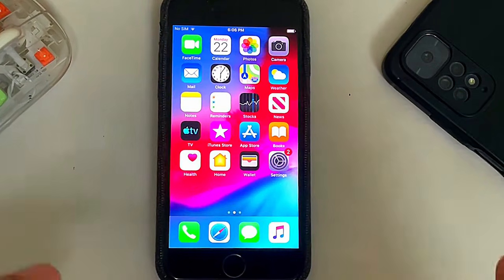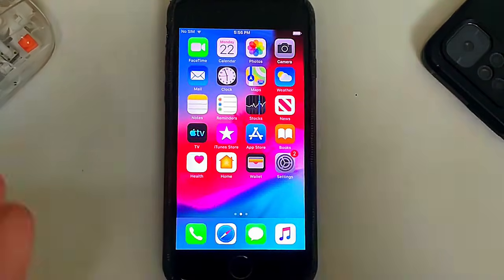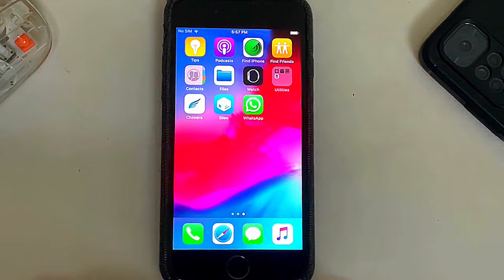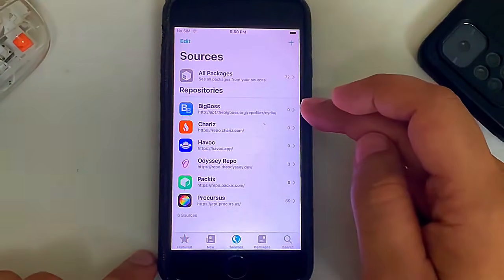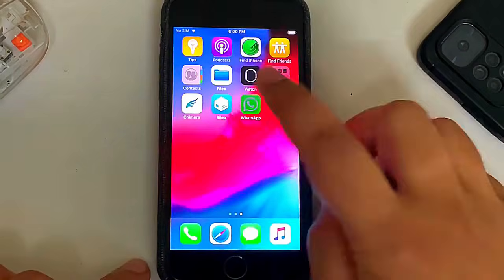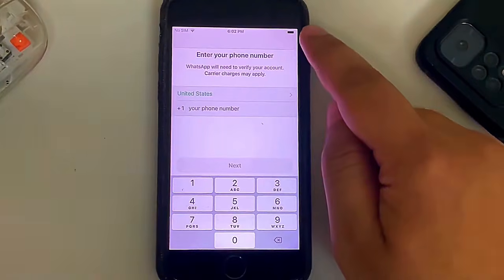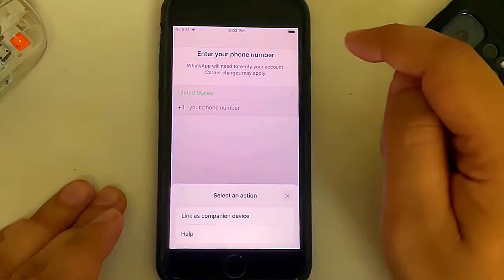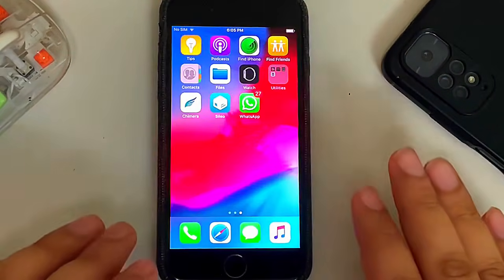[UPDATED] How to Fix WhatsApp on iOS 12-14 & Fix Sign-in on Older Devices | Full Easy Guide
In this video, I’ll show you an updated method to use WhatsApp on older devices running iOS 12, 13, or 14. Many users encounter an error saying the version is too old, but no update is available. This brand-new method fixes that problem, resolves sign-in issues, and gets WhatsApp working smoothly again on older devices. The guide is simple, completely free, and different from the older fixes I’ve shared before.

Note: The information shared in this video is for educational & informational purposes with the only purpose to make older devices usable by fixing WhatsApp support.

Topics Covered:
Fix WhatsApp iOS 12
WhatsApp iOS 12 2025
Fix WhatsApp old iOS
Fix WhatsApp not working old iOS
WhatsApp fix old iPhone
WhatsApp iOS 12.5.x fix
Fix WhatsApp not working 2025
WhatsApp iOS unsupported fix
How to fix WhatsApp iOS 12
WhatsApp for old iPhones